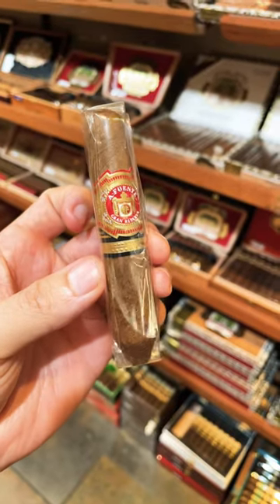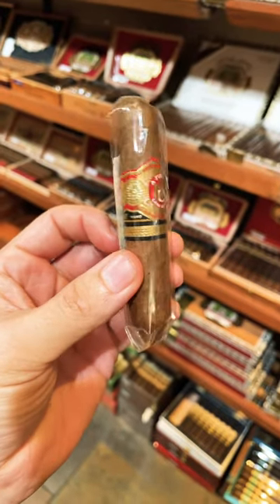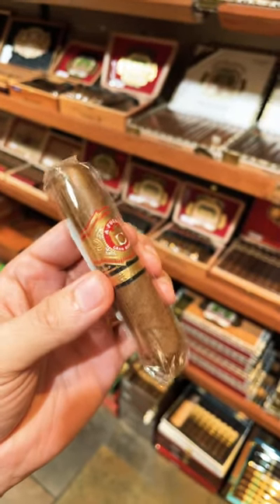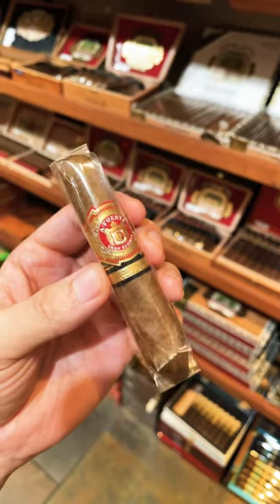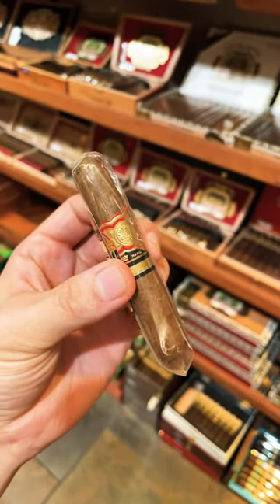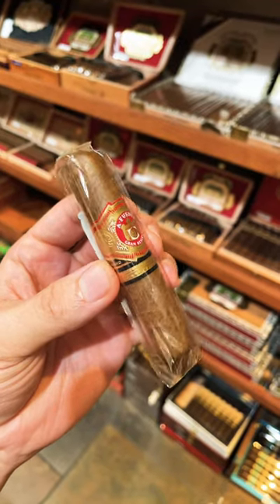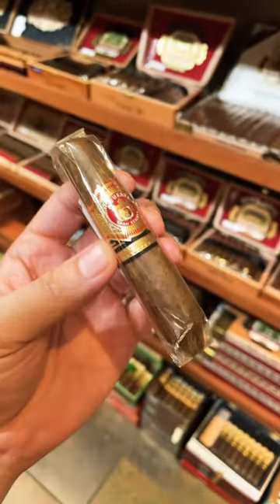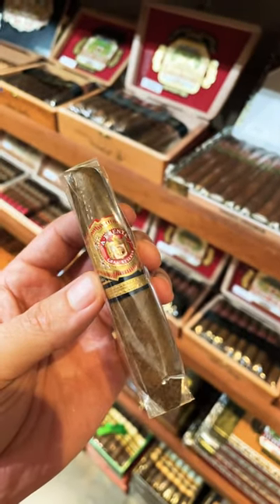Why you MUST TRY an Arturo Fuente Hemingway Short Story!